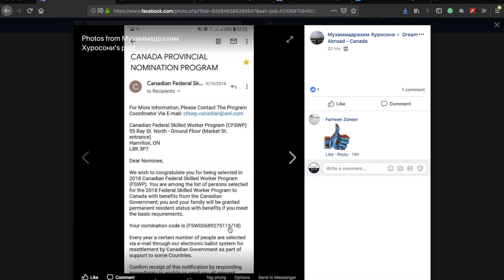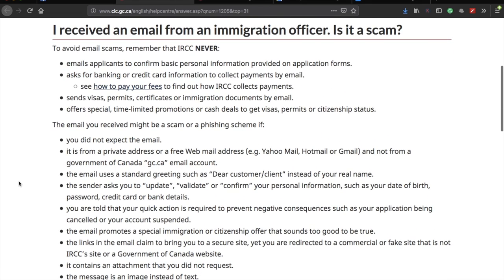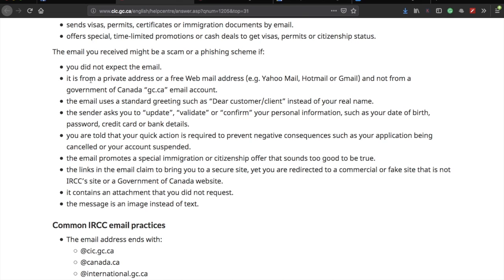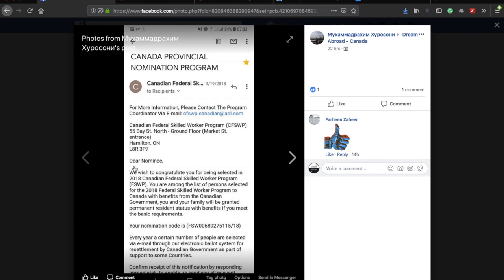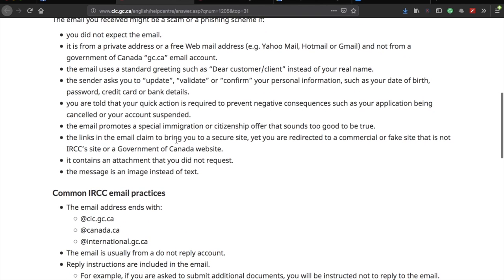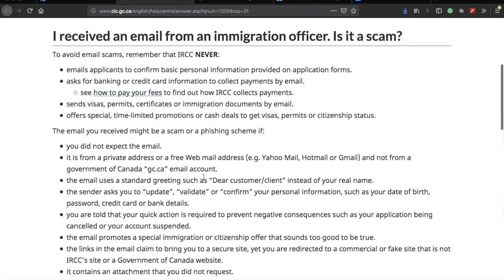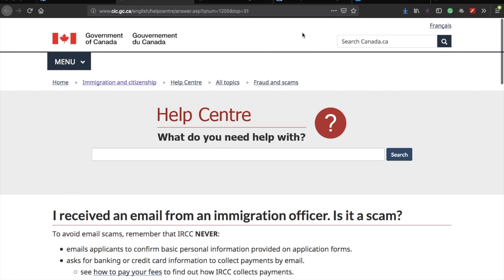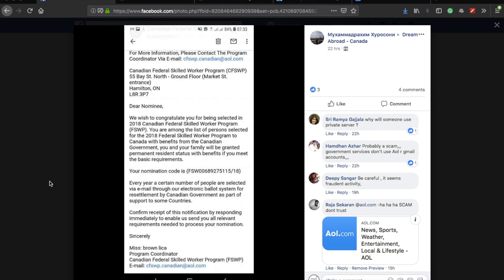WARNING - FAKE Invitation Letter SCAM